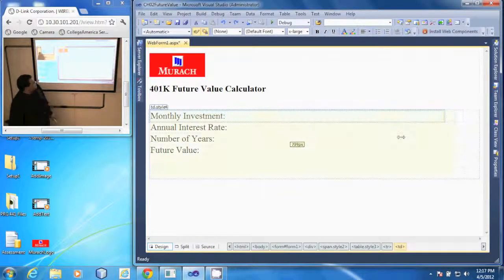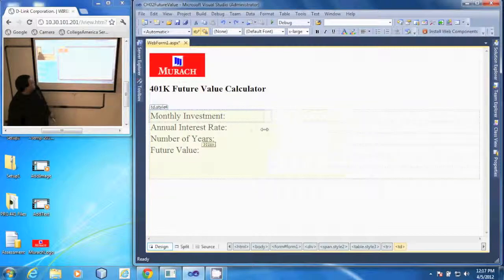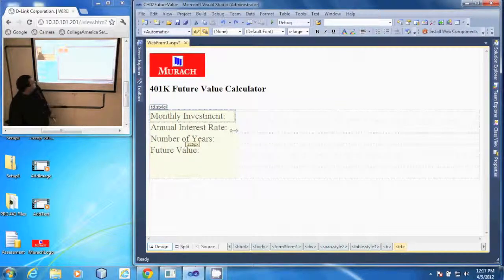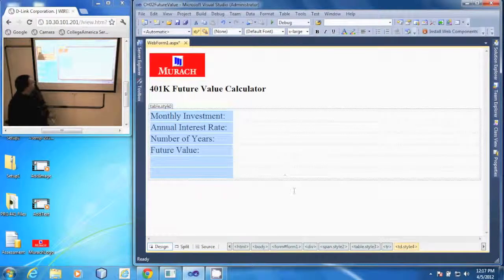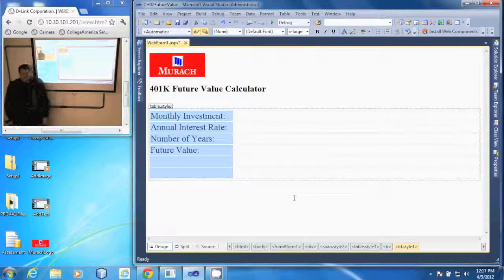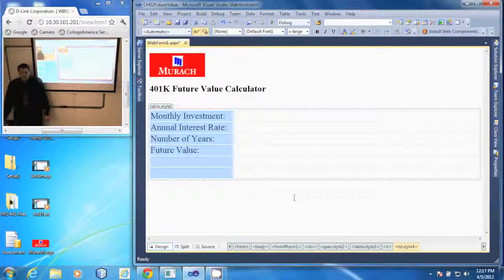PRG 310 - Visual Studio 2010 - Resize a Column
Resize a table column on a web form using Visual Studio 2010